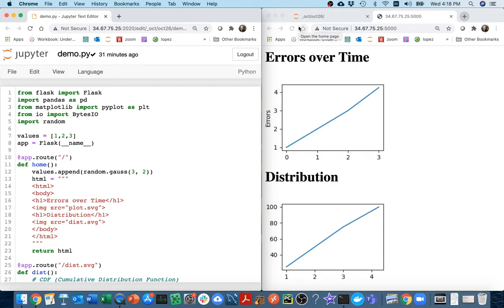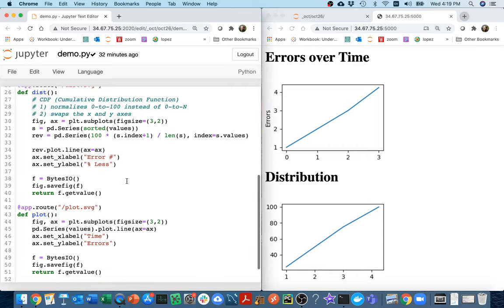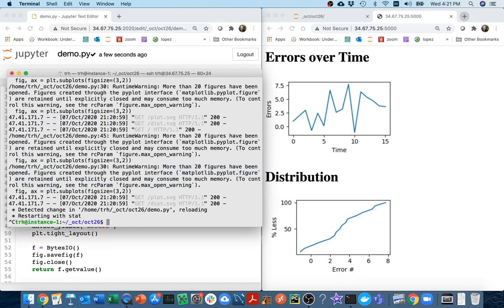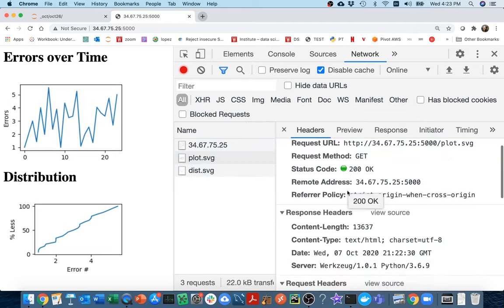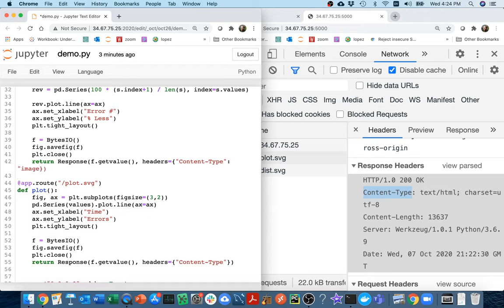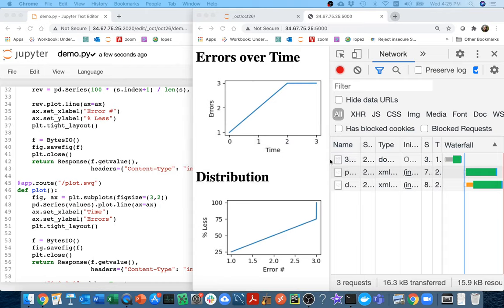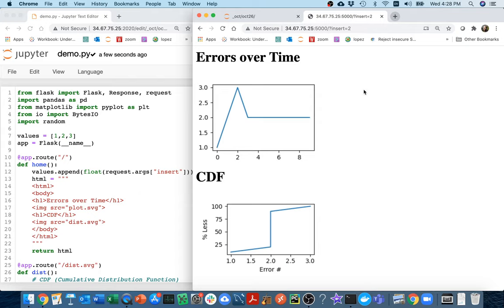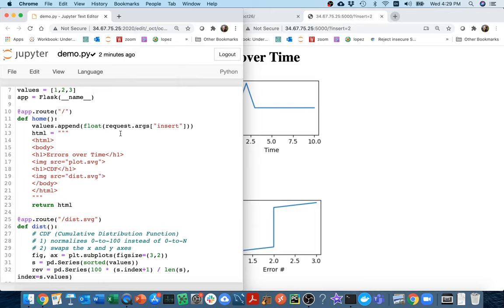CS 320 Oct 26 (Part 3) - Dashboard Improvements